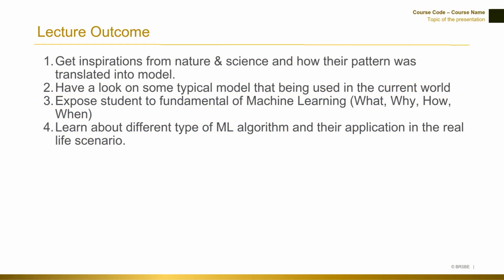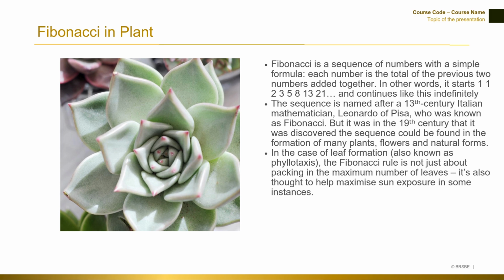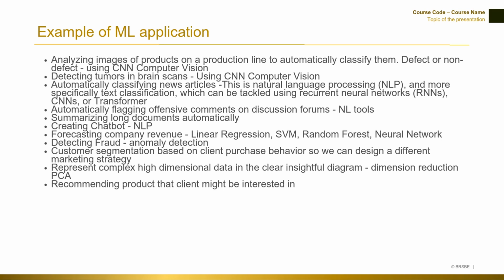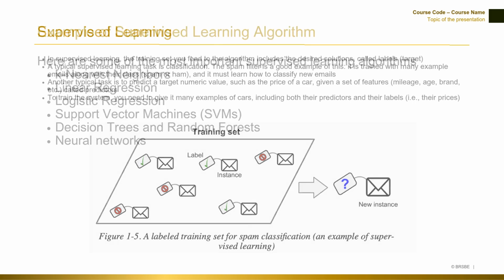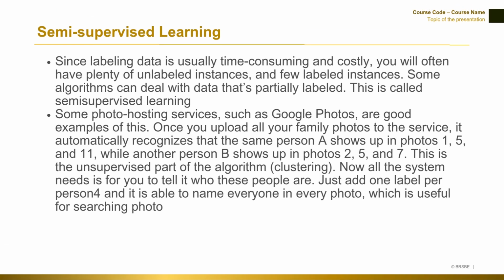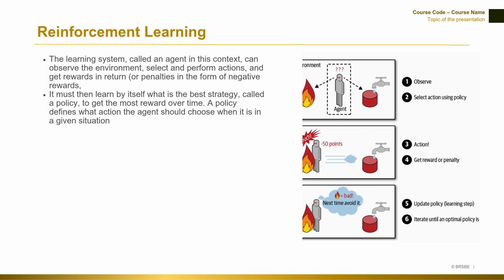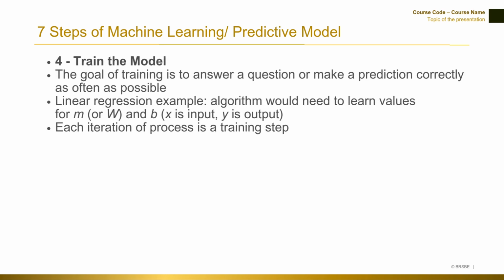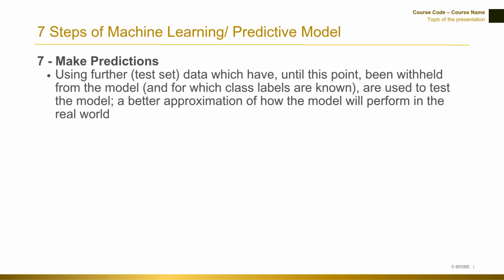Week 2 Foundation of Machine Learning